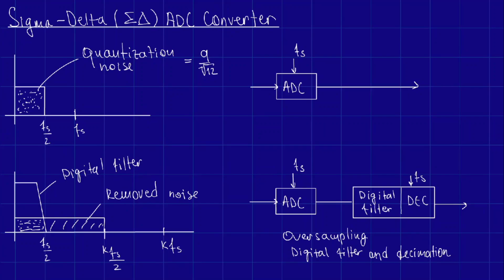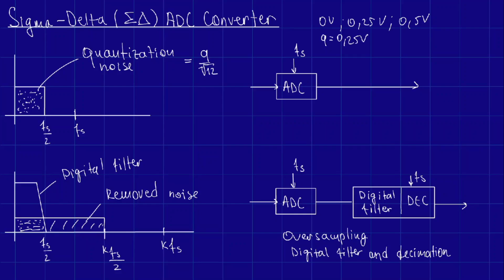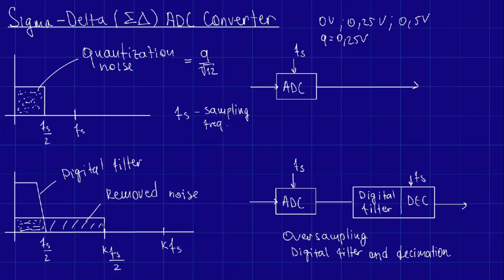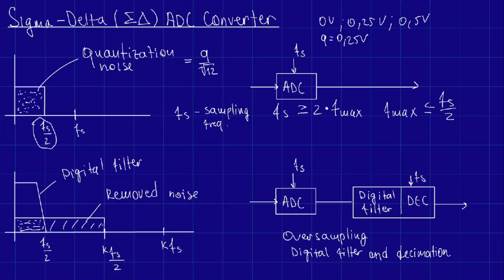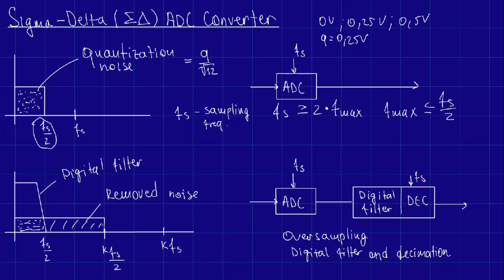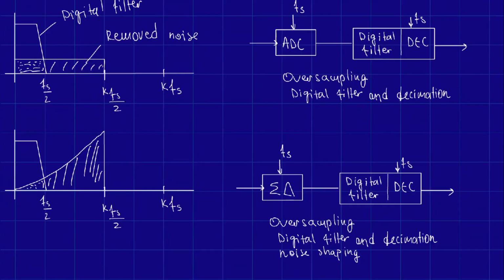Sigma-Delta ADC Explained: Oversampling, Noise Shaping & Decimation (Part 1)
In this video, we dive deep into the fundamental concepts of the Sigma-Delta (Σ-Δ) ADC. If you’ve ever wondered what actually happens to the noise during the conversion process, this is for you. We are breaking down the technical slides to explain exactly how we manipulate signals to get clean digital data.

What You Will Learn: We focus on the terminology and the step-by-step process of noise management:
- Quantization Noise q : What it is and how it behaves in a simple 1-bit comparator.
- The Nyquist Limit: Why we look at the frequency band from DC to f_s/2.Oversampling (K f_s): How increasing the sampling rate spreads the noise energy across a wider band, reducing the Noise Spectral Density.
- Noise Shaping: The "magic" of the Sigma-Delta modulator that pushes the noise mountain into higher frequencies.
- Digital Low-Pass Filter: How this trapezoid-shaped filter "chops off" the high-frequency noise we just moved.
- The Decimator: Why we reduce the sampling rate (density) back to f_s and how it provides our final N-bit result.

By the end of this tutorial, the relationship between oversampling, filtering, and decimation will be "super clear." We aren't just sampling; we are mathematically removing the noise to leave only the signal behind.

Coming Up Next: This was Part 1: The Theory and Terminology.
In Part 2, we move from these graphs to the actual circuit components. We will look at the Summing Junction, the Integrator (where the shaping happens!), and the feedback loop.